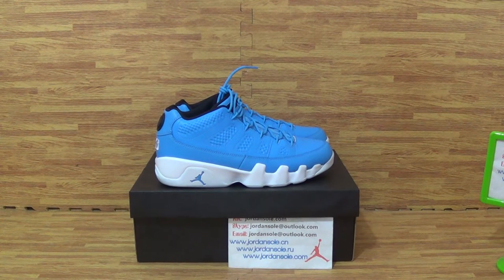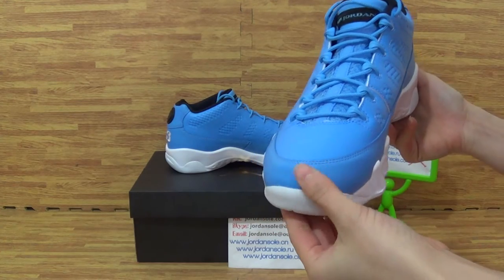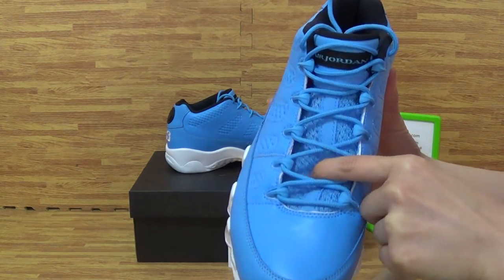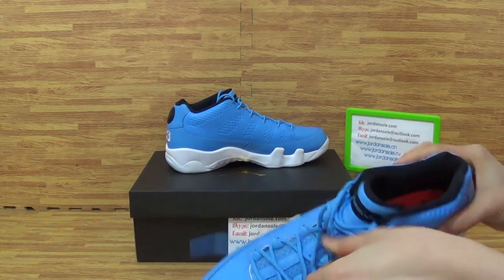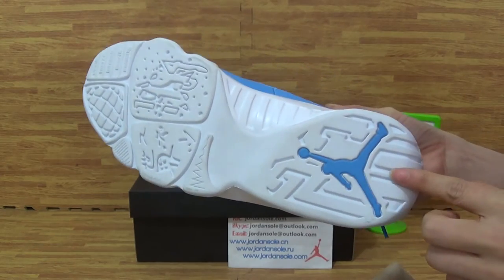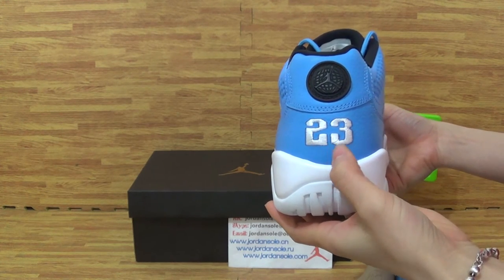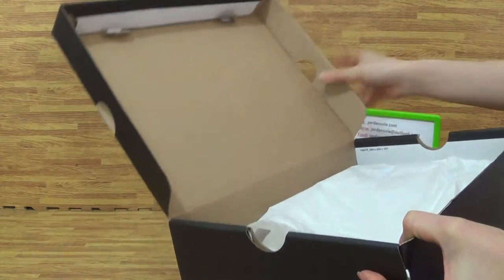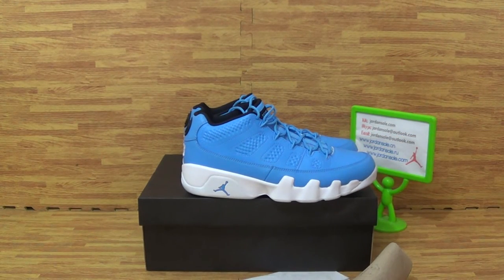Authentic Air Jordan 9 Low Pantone from jordansole